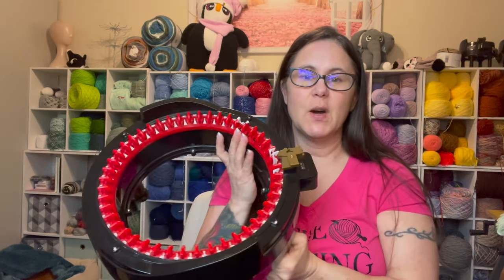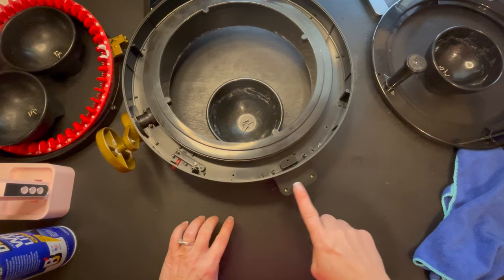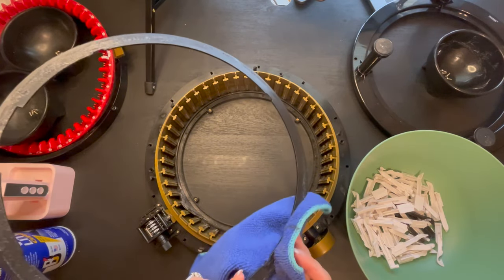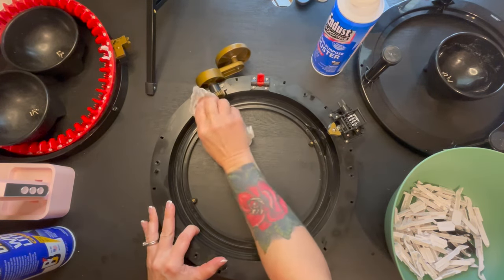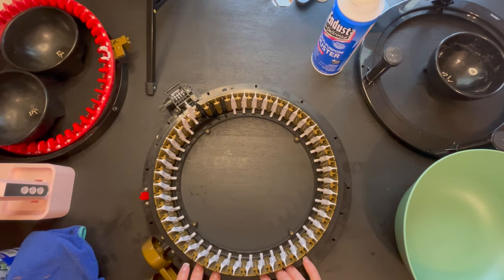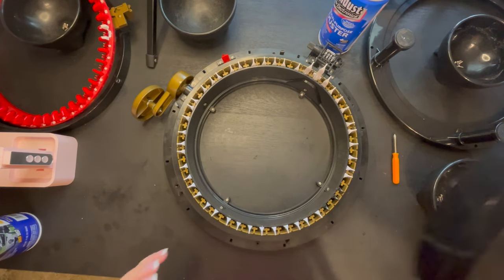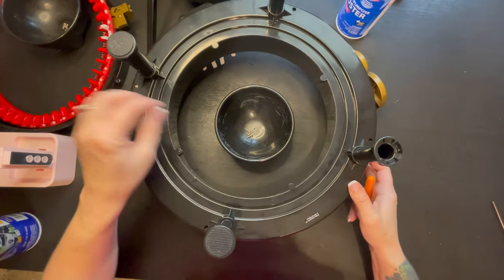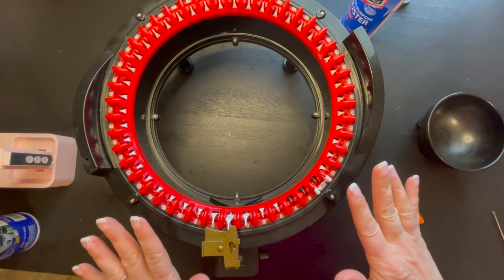How to clean your Addi Knitting Machine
This video shows you how to clean your Addi Knitting machine from start to finish.  Enjoy!